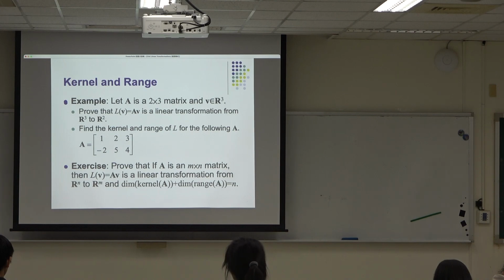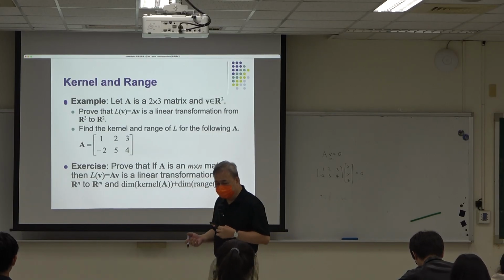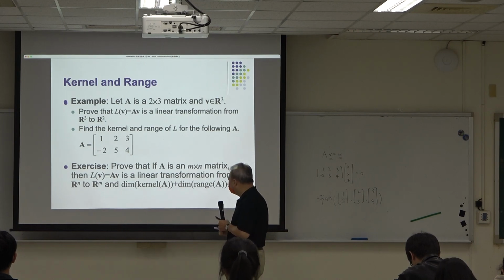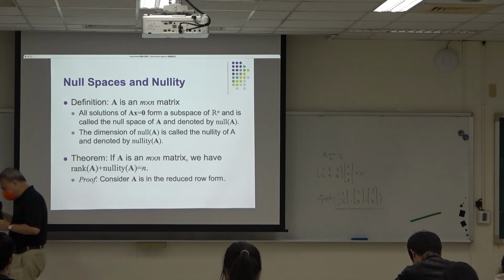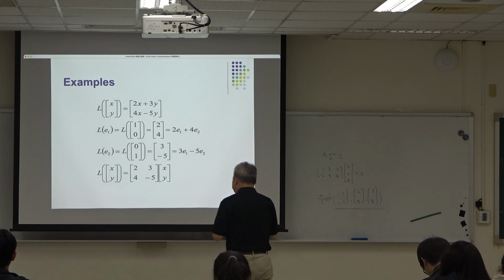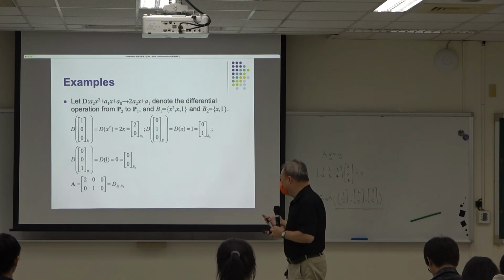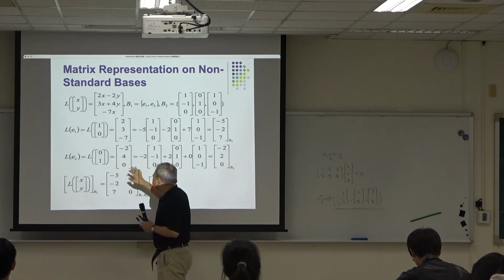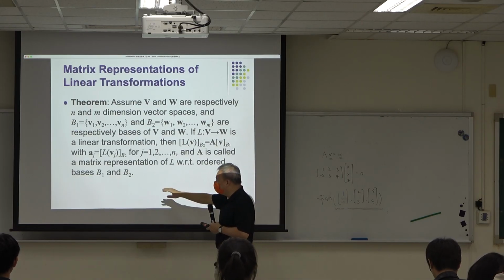線性代數20251015-part3